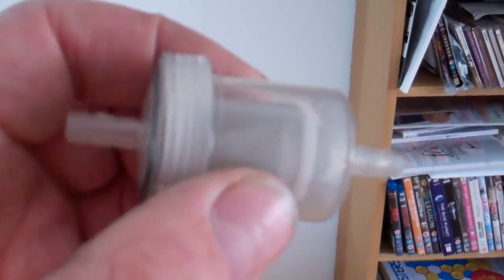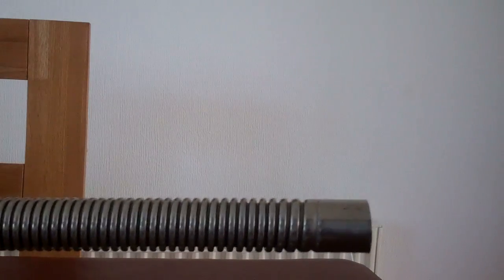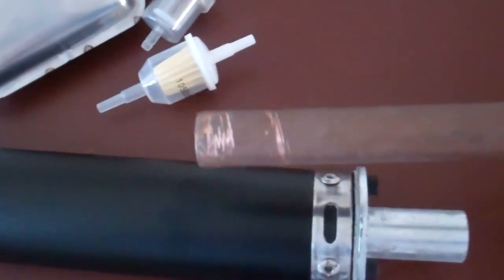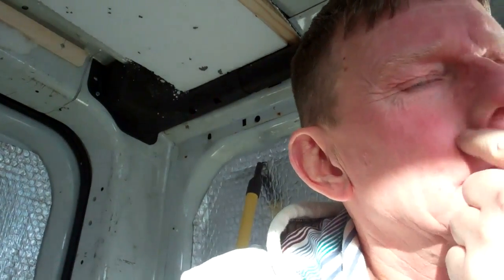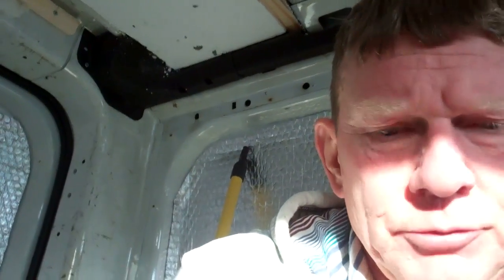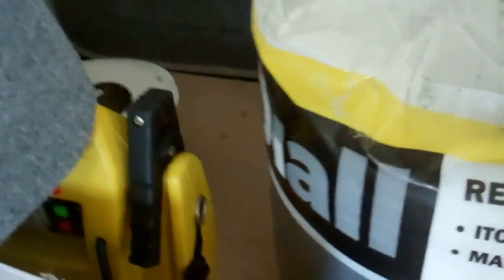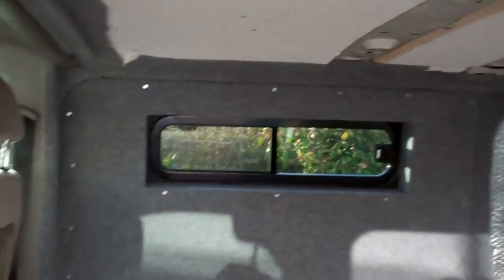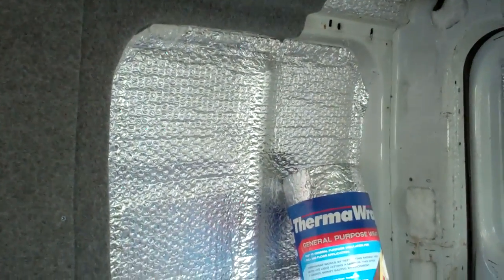Cheap Camper Van Conversion Target £1000 Part 5